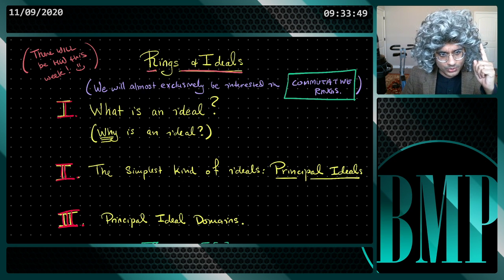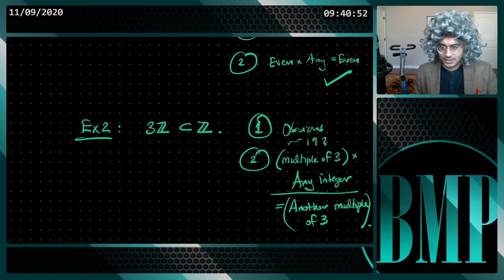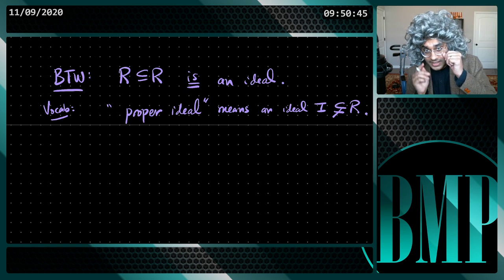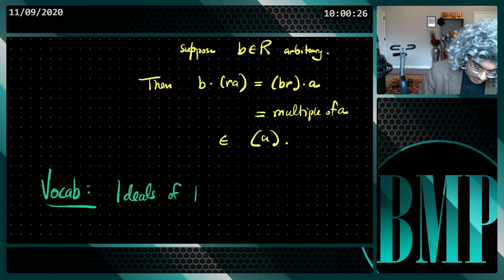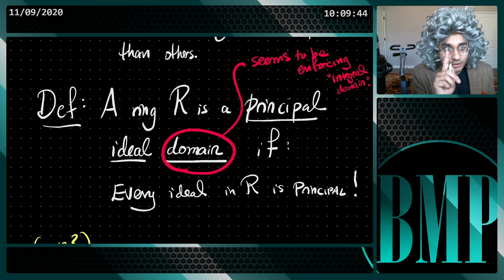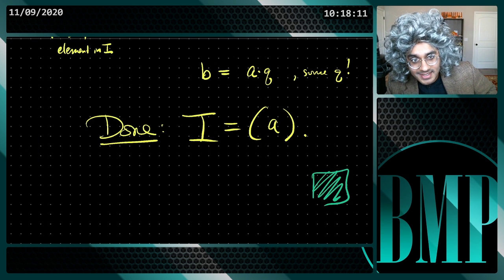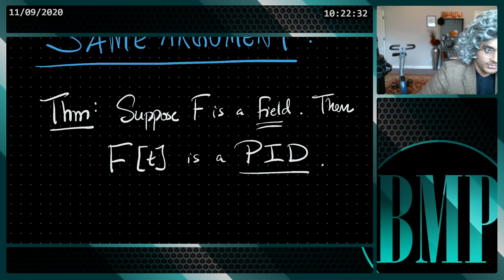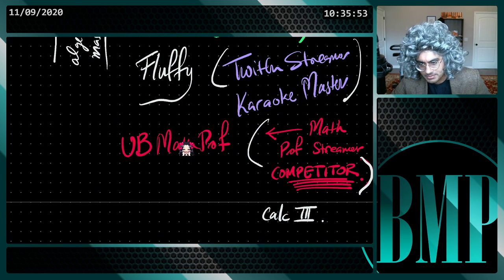[ALGEBRA] -- RINGS AND IDEALS